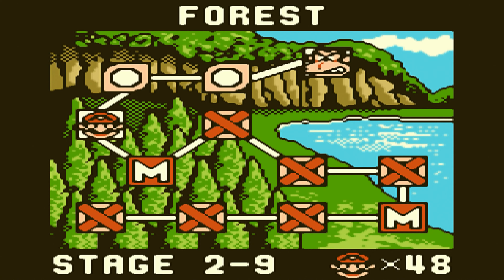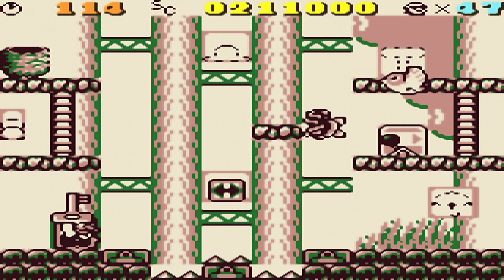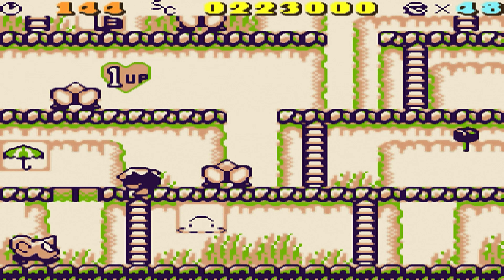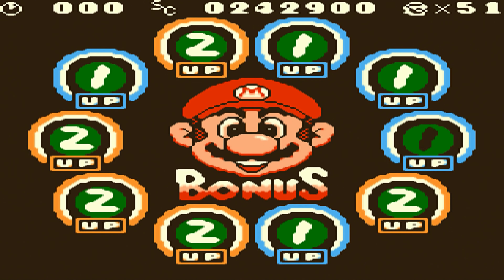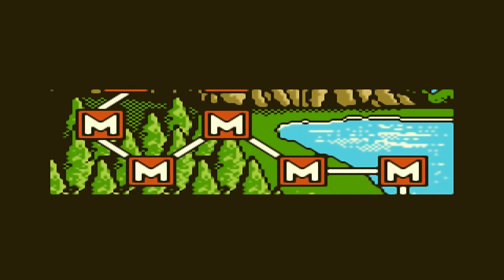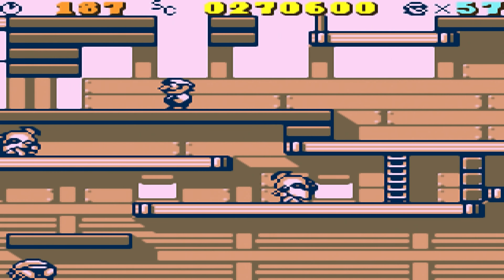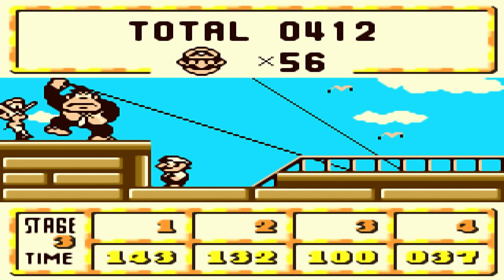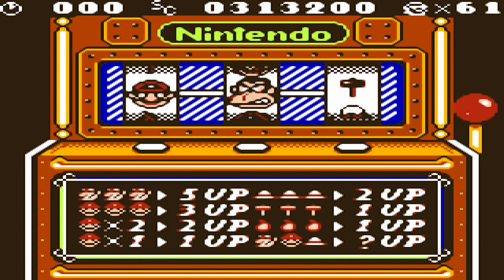Donkey Kong (1994) - Part 3 - Shady Business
It's hard to make a game like this look as best as possible with only limited capabilities. I'm only an amateur after all. But I am trying. Trust me, this shader I'm using makes it look better then it would normally look like.

Sometimes a remake of a game is not worthy of being called a remake. This game took what was the original Donkey Kong and only used it as a foundation for this furthermore completely new game. Donkey Kong for the Game Boy takes a new spin on the genre of the original too. We're not just platforming now, we're puzzle-platforming!